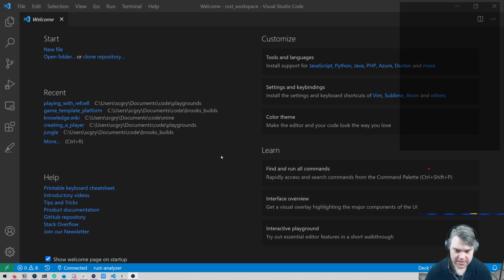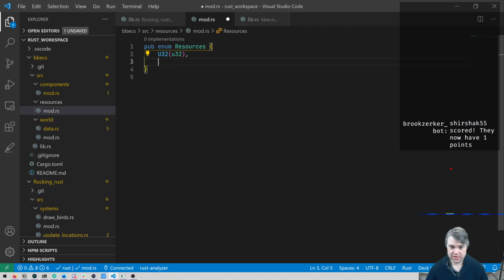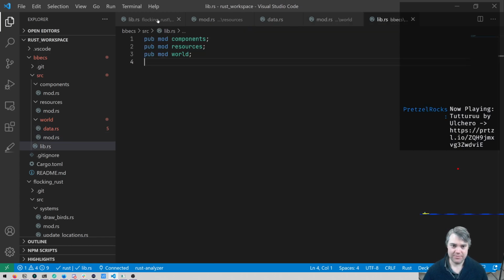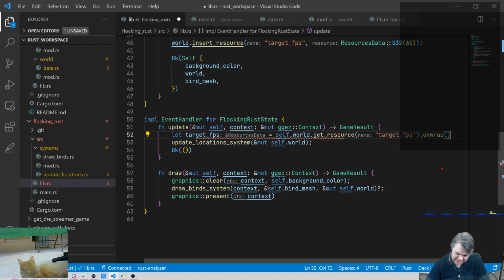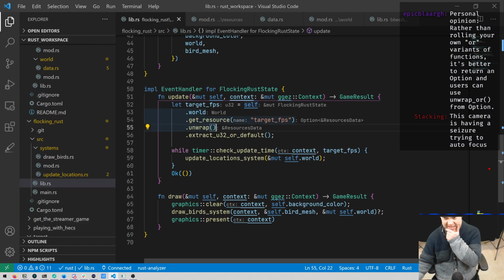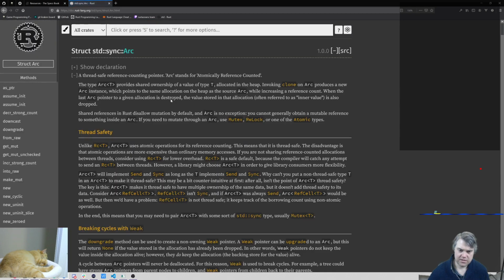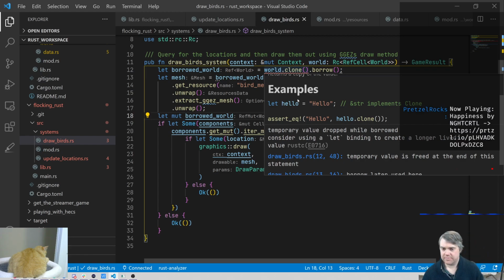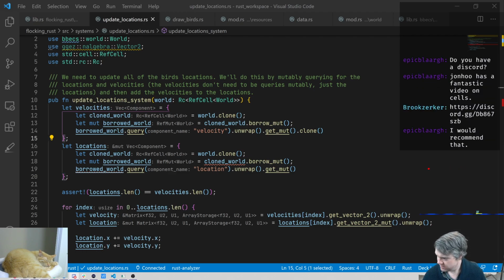Custom ECS part 9 - Or maybe not